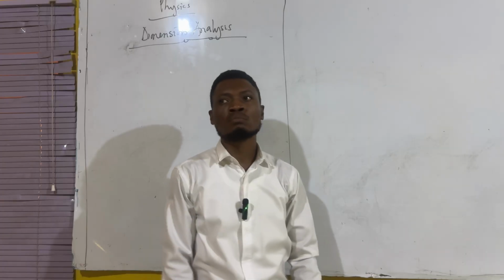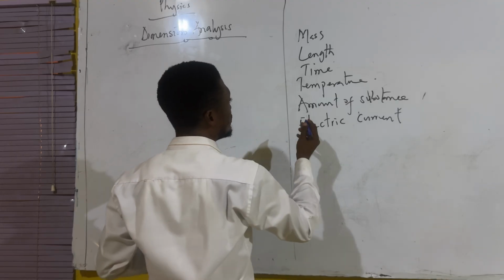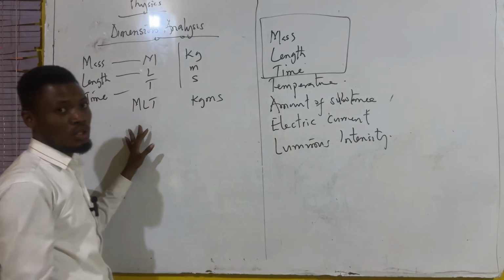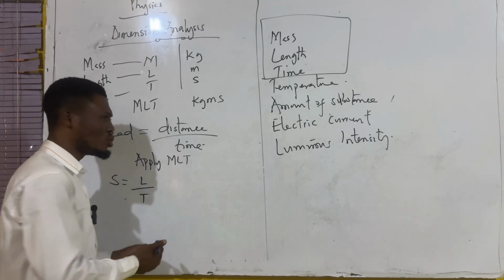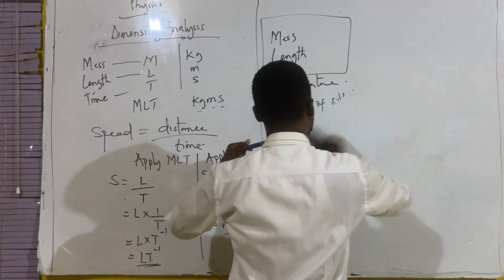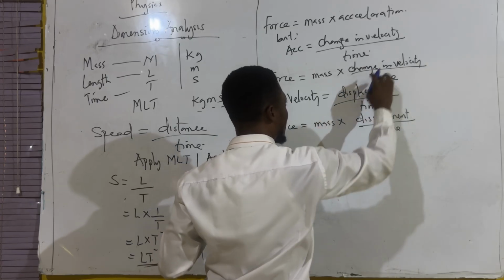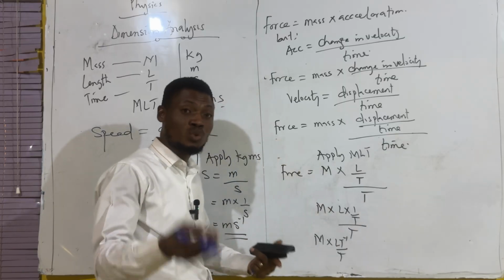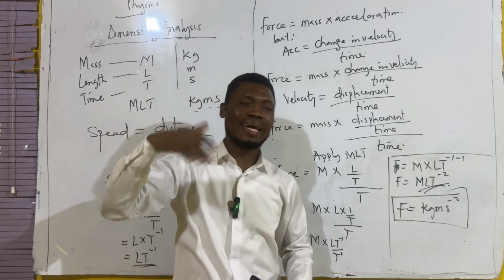Dimension Analysis - Physics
Dimensional analysis in physics checks if equations make sense by comparing dimensions like length ([L]), time ([T]), and mass ([M]).